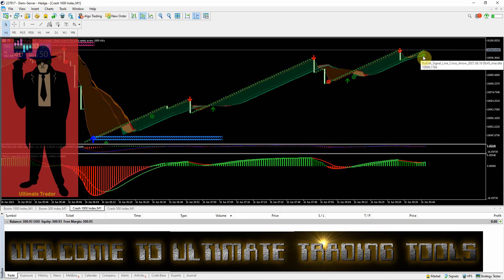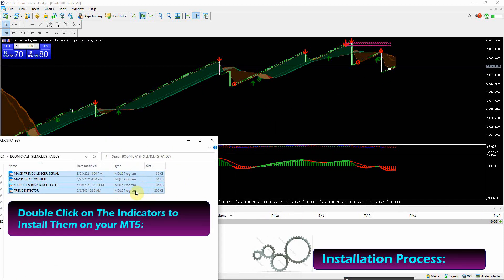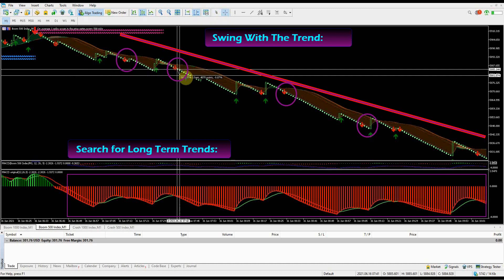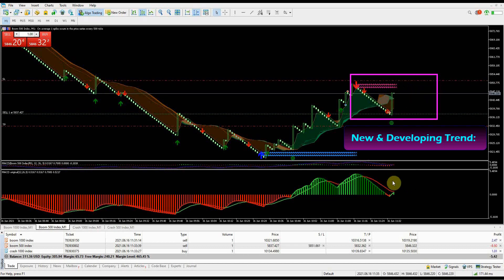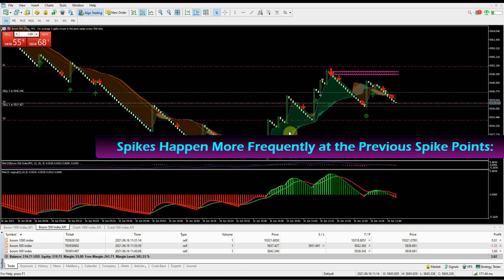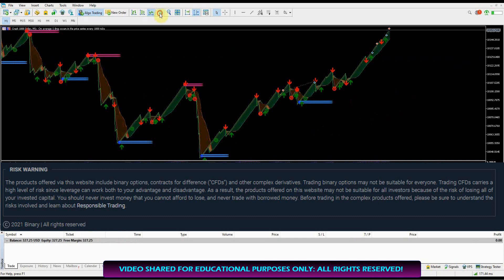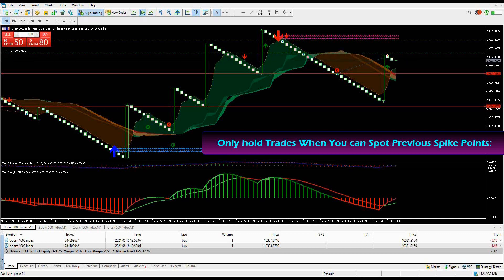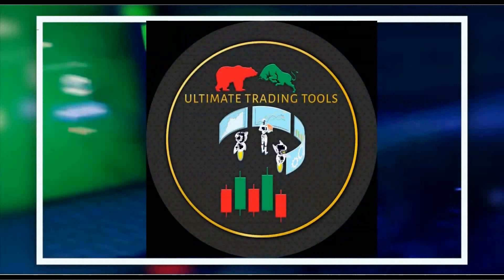BOOM CRASH SILENCER STRATEGY - CATCHING SPIKES EDITION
📊 BOOM CRASH SILENCER STRATEGY : MT5 TRADING SYSTEM.
📊 STRATEGY USED FOR TREND FOLOWING ENTRIES AND CATCHING SPIKES:
📊 4-INDICATORS USED TO CREATE THE
STRATEGY:
📊STRATEGY SUITABLE FOR FINDING SHORT TERM TRADING SETUPS ON BOOM-CRASH.
🌐 PLATFORM USED IS DERIV .APP - VISIT & 👉CREATE A FREE META TRADER-5 SYNTHENTIC INDEX ACCOUNT -⏩
🌐 BINARY .COM BROKER ACCESS LINK FOR META-TRADER 5 PLATFORM DOWNLOAD LINK - ⏩
🔄 DOWNLOAD AND CREATE YOUR SYSTEM.
👉 RUN YOUR SYSTEMS ON A DEDICATED COMPUTER 24/7 TO GET THE BEST PERFORMANCE AND FAST ACCESS USING ANY COMPUTER ANYWHERE IN THE WORLD . RENT A COMPUTER ONLINE FOR JUST $8 A MONTH: I USE CHEAP VPS:
 🕵🏾At Ultimate Trading Tools We Have VIP Premium Members Channel: Where I Post My Best Trading Tools & Strategies That I Have Come Across:🎖
We Have a Collection of :
💸Updated Binary Bots (Updated By ultimate Trader).
💸Maxx_Profit EA For Both Boom_Crash & Volatility 75 Index.
💸MT5 Vix Scalping Indicator + Strategy.
💸Deriv Auto-Trading App (With Break_Even Capability)
💸MT4 Expert Advisor for Trading JPY Pairs (Cracked Version).
💸Binary Options Mt4 Indicator + Binary options 80% Win_Rate Strategy.
🔰**Please not That Vip Premium upgrade is Recommended To Those Traders Who have Benefitted From My free Trading Tools & Strategies. **🔰
💵VIP UPGRADE PAYMENT METHODS:💳
⭐ You Can Upgrade Via Payhip Gateway and you get Instant Access to My Vip Premium Channel on Telegram: (Use Credit-Card or Paypal- 100% Safe Method:)
PAYMENT GATEWAY: ✅ 💳
(Any Crypto is Accepted: ) ✅
Bitcoin Address: 12EJeEBqYDRxnGCR8VdU2FPDvcwD9rGnmM
Perfect_Money Address :U18646405
**The Above Payments have Been Double Checked by Ultimate Trader: 100% Correct & Safe:**
📢 Always Contact Ultimate Trader Immediately After payment:
💼 At Ultimate Trading Tools We Also Offer Services Such as:
💼 Converting manual Strategies into Binary Bots:
💼 Creating MT4 & MT5 EA & Indicators:
Cracking MT4 & MT5 Trading Systems & robots:
💼Making Sport Betting Algo & Softwares:
Making Websites:
📨Contact Ultimate Trader For Quotes depending on The Service You Require:
🔰Regards! Ultimate Trader! Blessings! 🔰
The products offered via this Trading Channel include binary options, contracts for difference ("CFDs") and other complex derivatives. Trading binary options may not be suitable for everyone. Trading CFDs carries a high level of risk since leverage can work both to your advantage and disadvantage. As a result, the products offered on this website may not be suitable for all investors because of the risk of losing all of your invested capital. You should never invest money that you cannot afford to lose, and never trade with borrowed money. Before trading in the complex products offered, please be sure to understand the risks involved and learn about Responsible Trading.❇
🎬 VIDEO TIME TAGS:
Words of Wisdom: (0:00)
Intro to Boom Crash Silencer Strategy: (0:36)
Silencer Trading System Indicators: (0:49)
First Trade Setup: (01:09)
First Take Profit: (01:50)
Installation Process and Setup: (01:54)
Best Trade Patterns: (03:46)
First Catching Spike Pattern: (04:22)
Developing Sell Trade on Boom-1000: (05:04)
Live Trade Entries & Explanation: (05:36)
Subscribe Reminder: (06:26)
Holding Running Trades: (06:42)
Profit & Loss Made: (08:22)
Ultimate Trading Tools Mission: (08:36)
Ultimate Trading Tools Vip premium members Upgrade: (08:45)
Risk Disclaimer: (09:36)
Difference Between Following Trending Market & Sideways Markets: (09:52)
Catching Spikes With Silencer Strategy: (10:13)
Total Profit Made: (12:23)
Free System Download: (12:44)
Official Ultimate Traders Telegram Channels: (12:59)
Contact Details: (13:14)
Like Share Subscribe: (13:18)
DJ khalids Keys:(13:35)